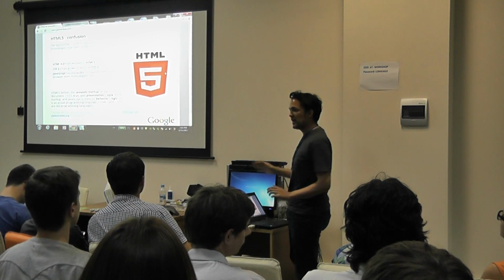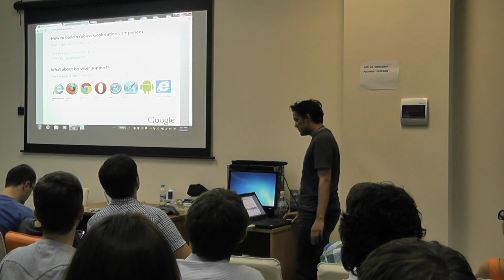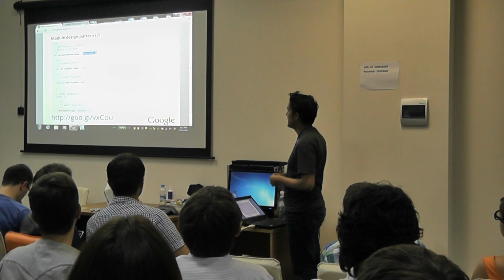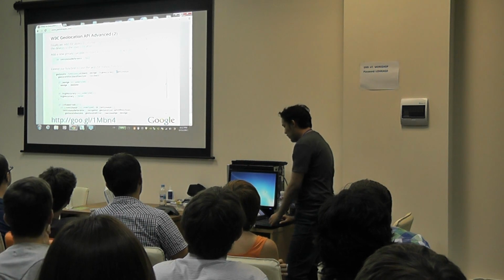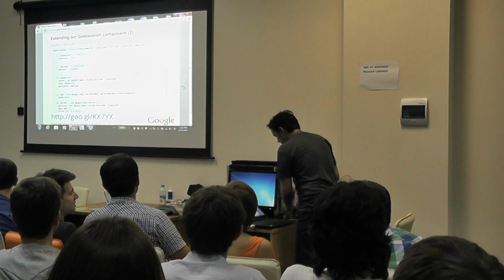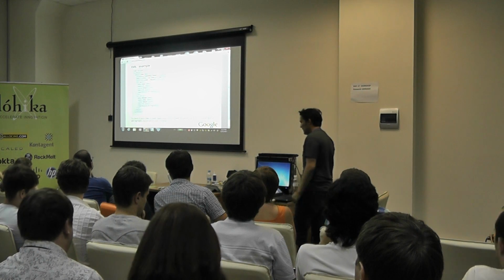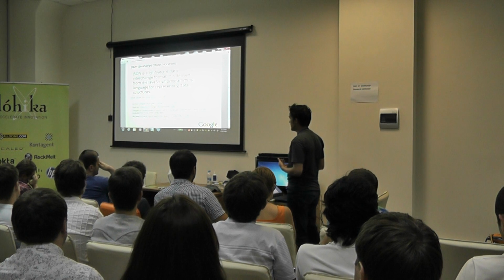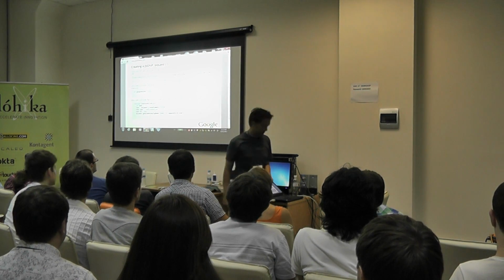'HTML5 for Innovation' by Jason Mayes part1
"Presentation by Jason Mayes, Google, on "HTML5 for Innovation" at Lohika Front-end Meetup #3 in Odessa, Ukraine.